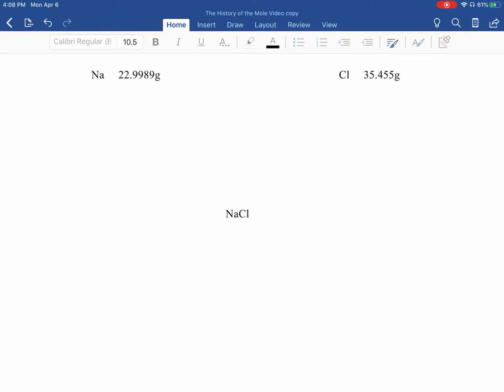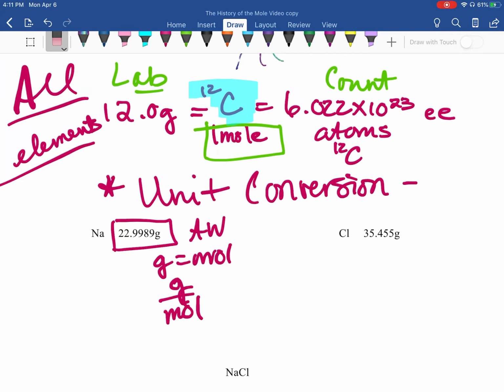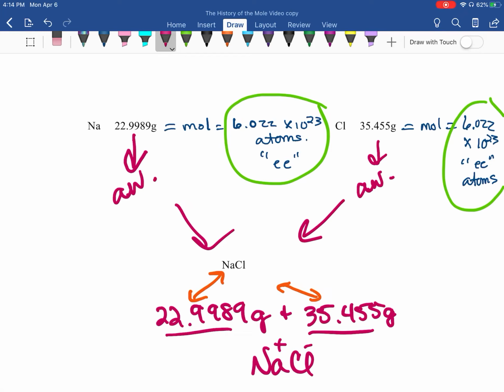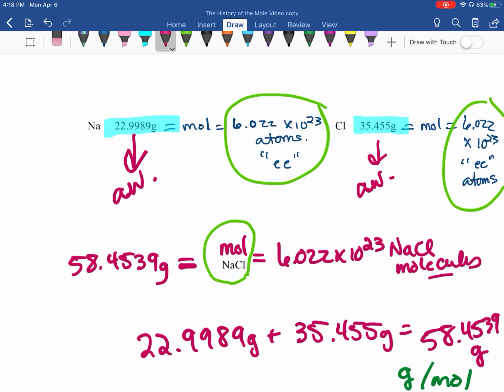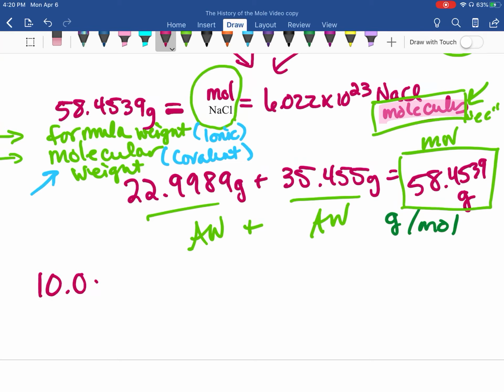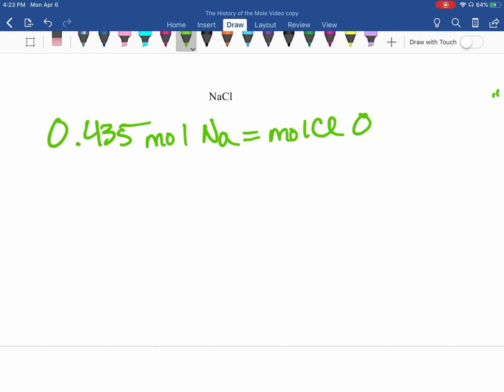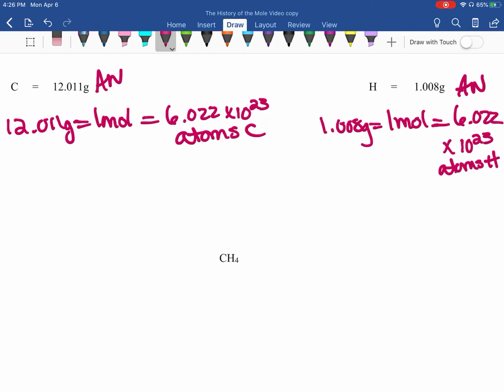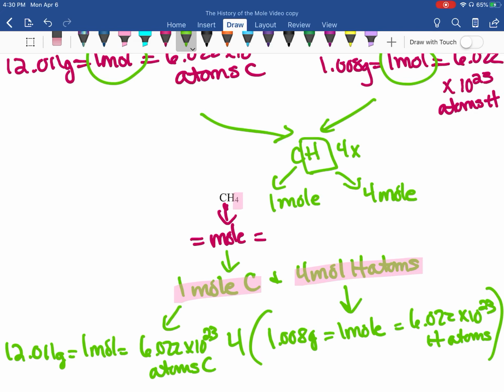April 6, 2020